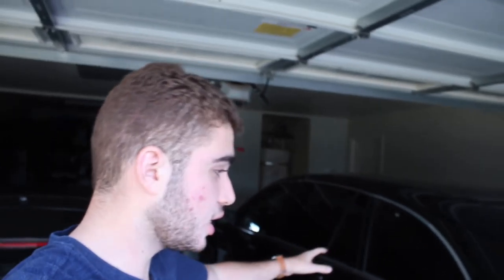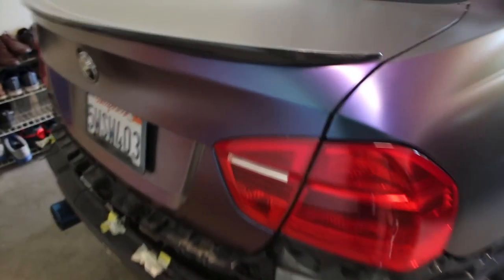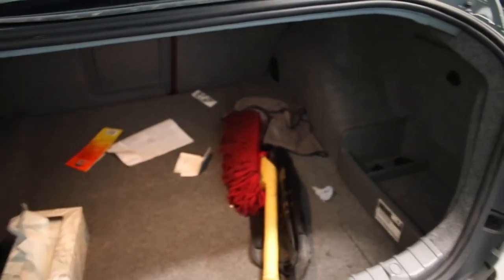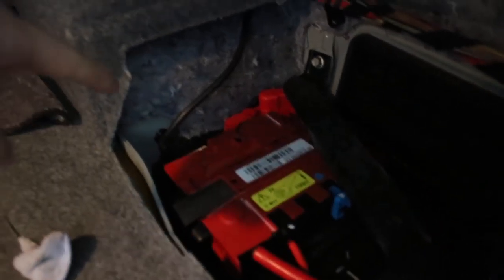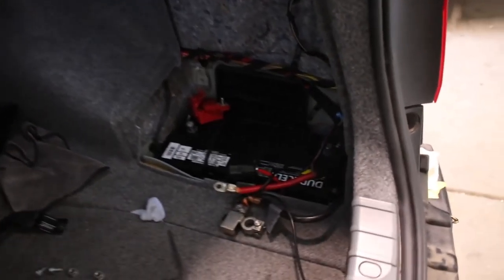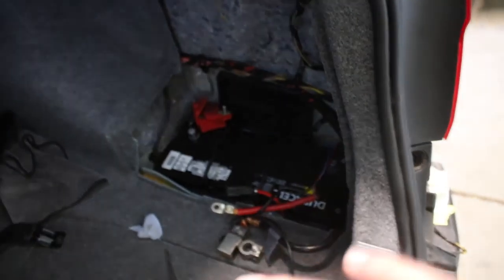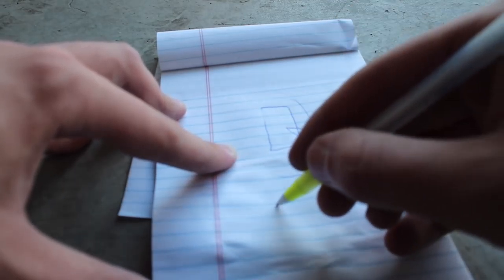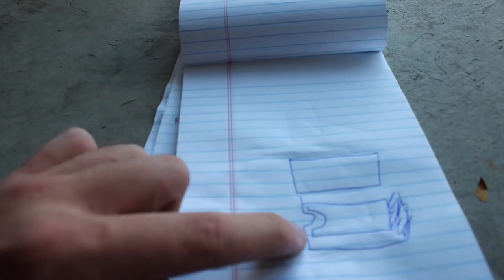THE DAMAGE WAS WORSE THAN I THOUGHT!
My Gear "HELP A BROTHER OUT LOL":
50mm lense
18-55mm lense